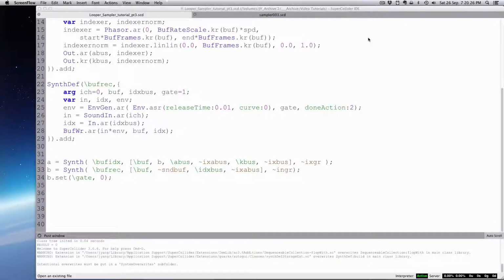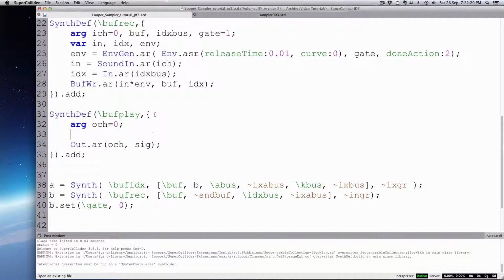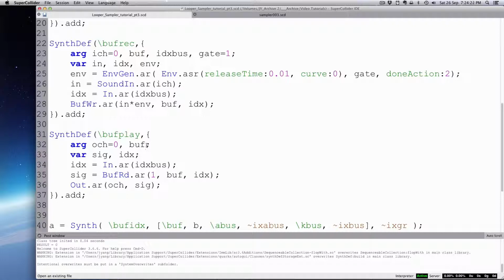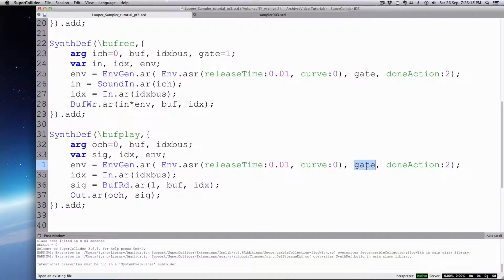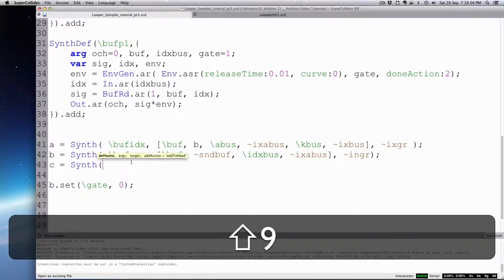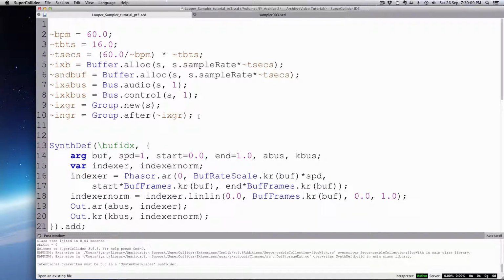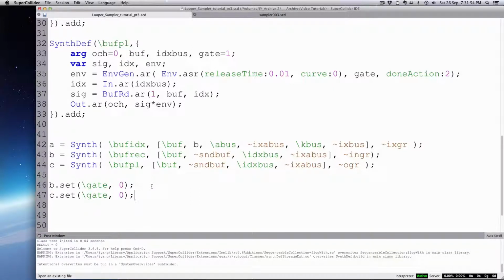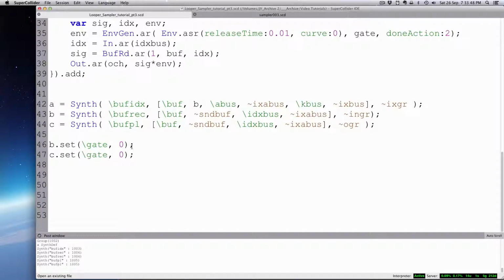Interactive Digital Audio Project - Sampler/Loopstation - Part 3 - Playback